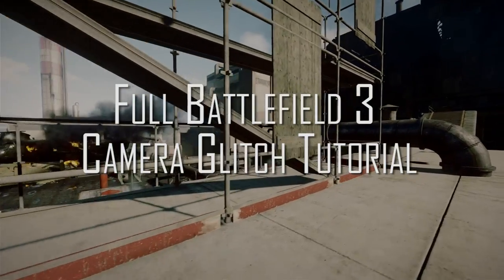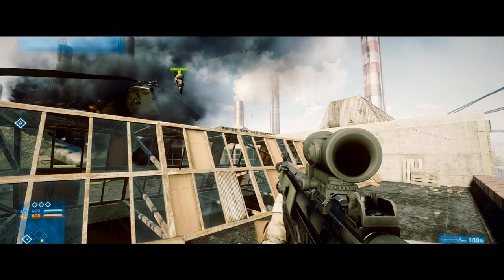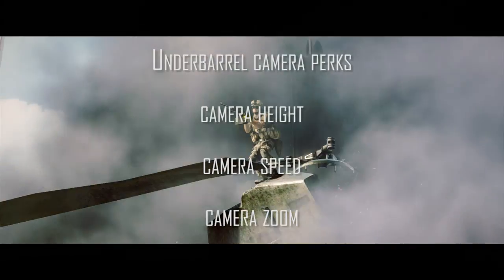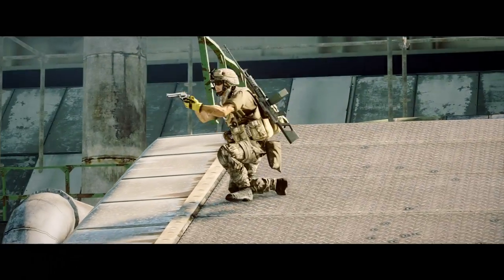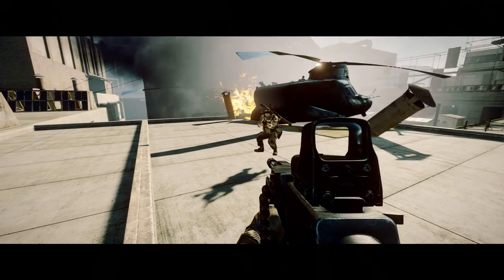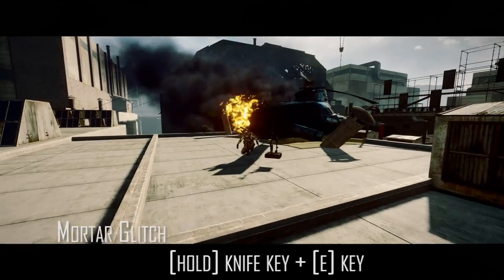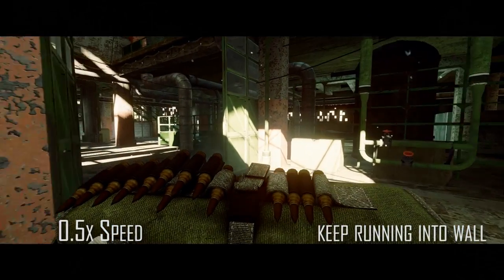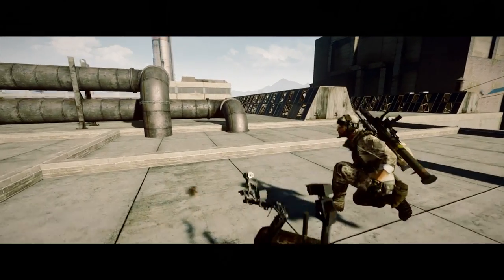Battlefield 3: Full Cinematic Camera Tutorial [AMMO/MORTAR GLITCH ONLY WORKS]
This video show you how to do "most" of the glitches I use to make my machinima's. If you have any questions feel free to PM me or comment!

If I was Unclear:
If Prone in camera glitch = Prone Speed (camera remains at same height)
If Crouch in camera glitch = Crouch Speed (camera remains at same height)
If Standing in camera glitch = Standing Speed (camera remains at same height)

tags: the siege bf3 battlefield 3 machinima movie camera angles glitch glitches patwwa lupey19 zoom fov tutorial